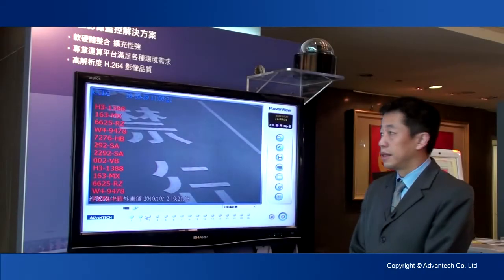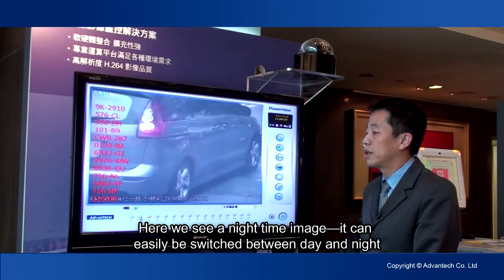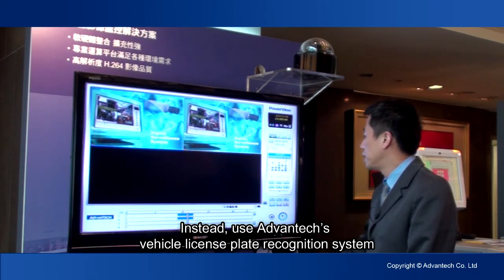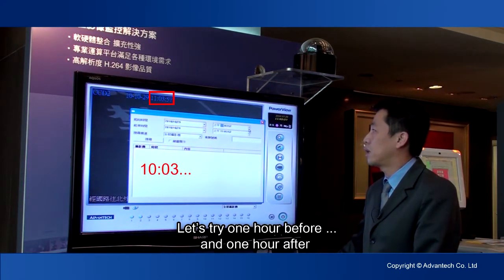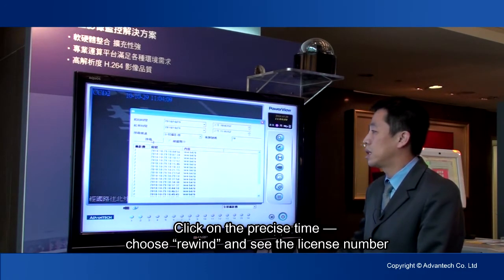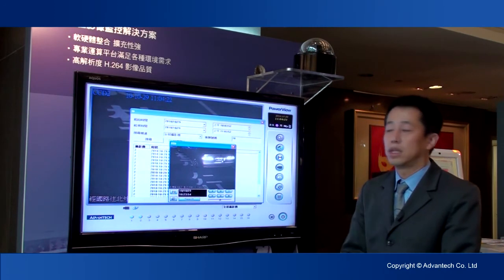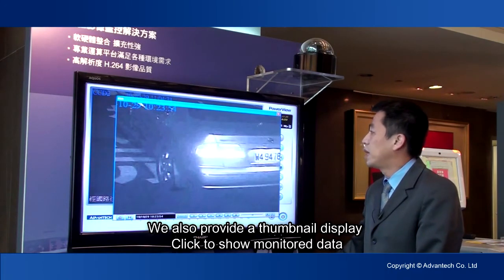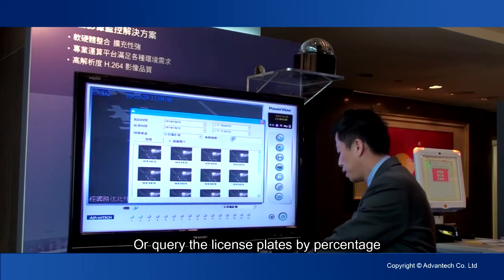Video Surveillance-Vehicle License Plate Recognition System, Advantech(EN)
The most effective solution for security with user-friendly UI and powerful recognition function.